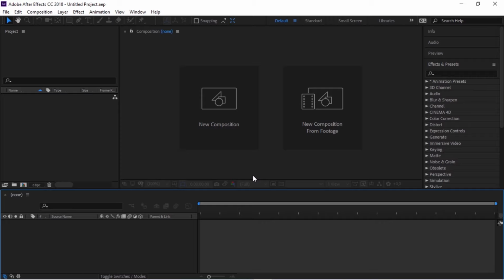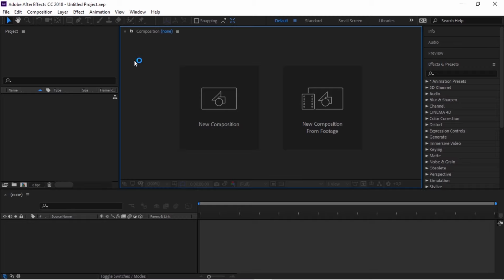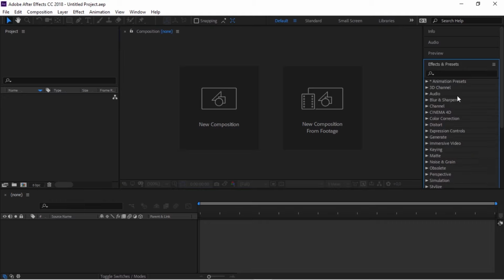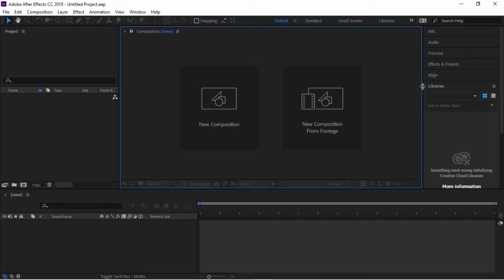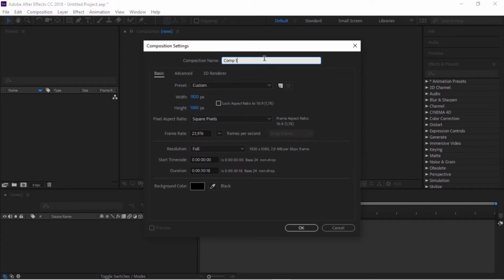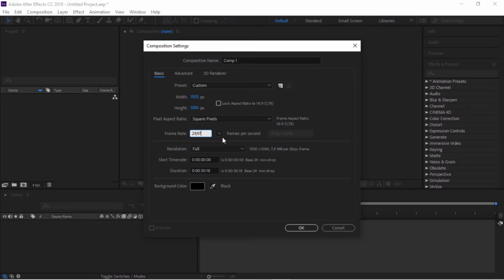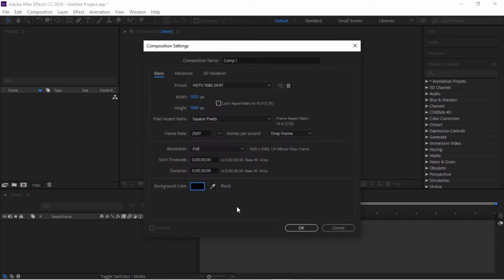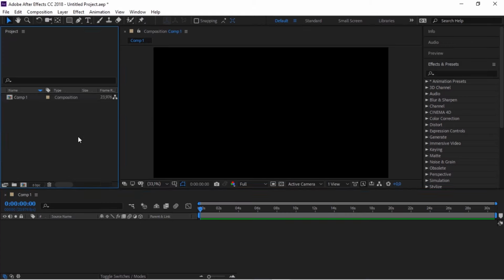After Effect Easy Tutorial For Beginners #1 2022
After Effect Easy Tutorial For Beginners #2 2022 (BELAJAR DASAR-DASAR AFTER EFFECT UNTUK PEMULA) 2021

This is part one of complete tutorial of Adobe After Effect.